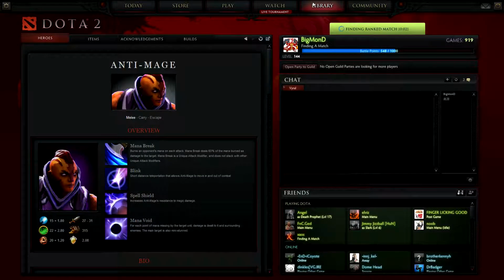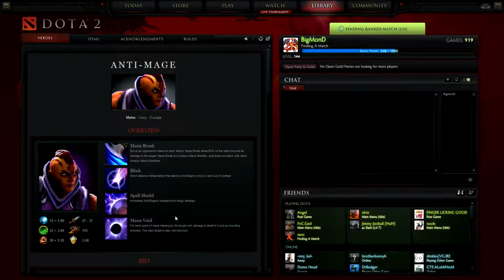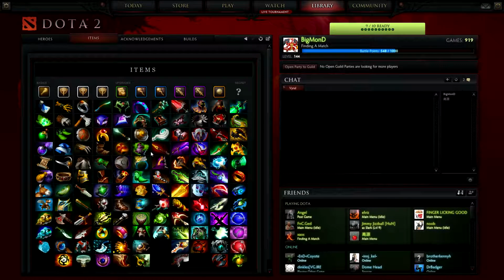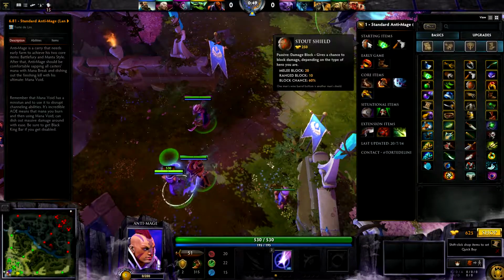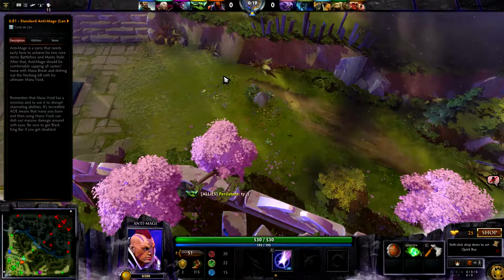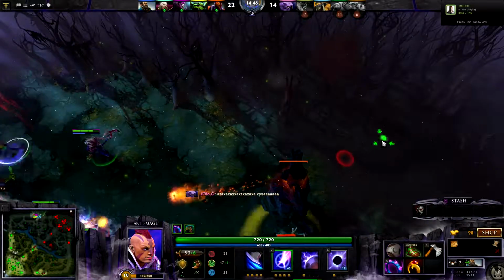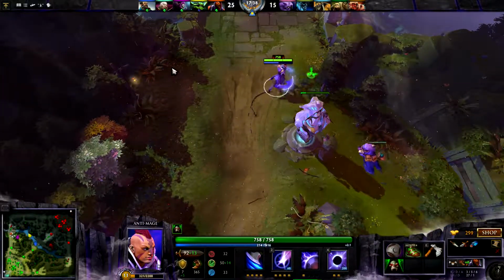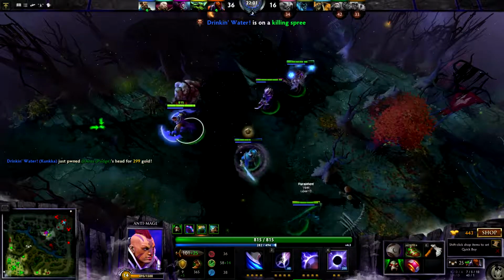Dota 2 A to Z challenge with BigMonD - Antimage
The next game in my A to Z challenge. This time I'm playing Antimage